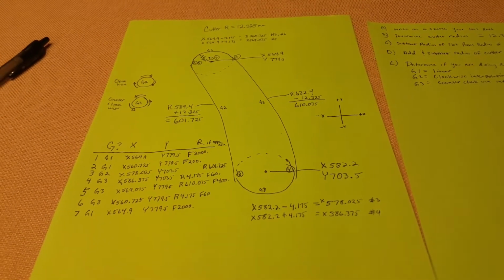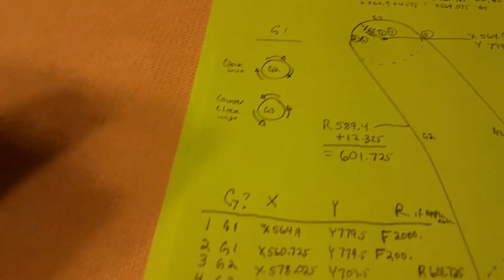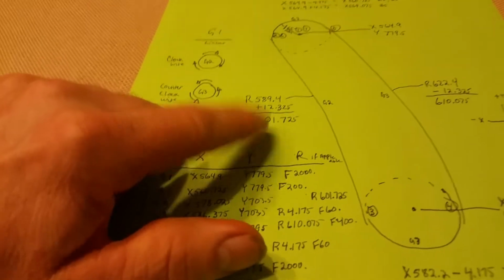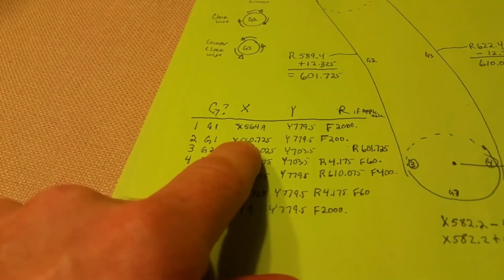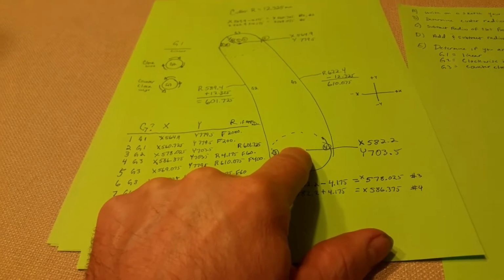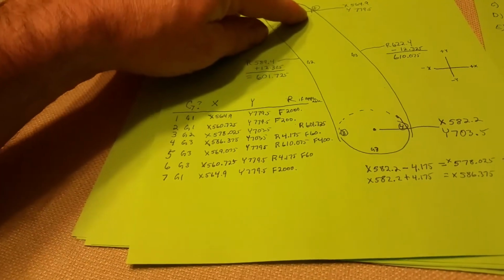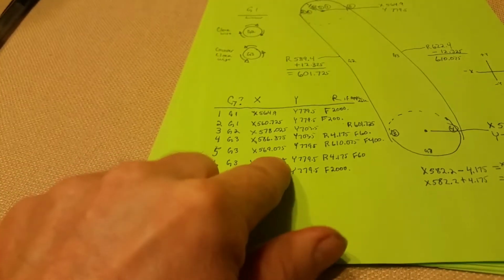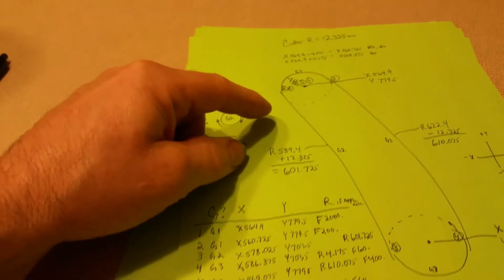CNC machining a curved slot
In this video I show hot to endmill a curved slot. The ends of the slot are already drilled, slightly larger than the endmill. There is no cutter comp used. All points were programmed in absolute G90 on this slot.